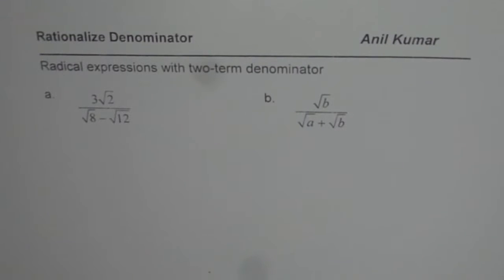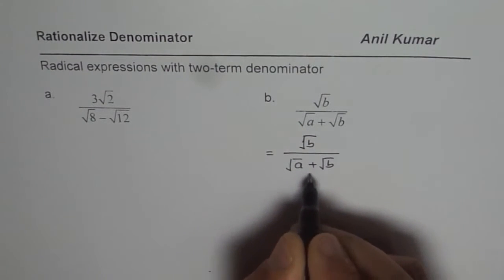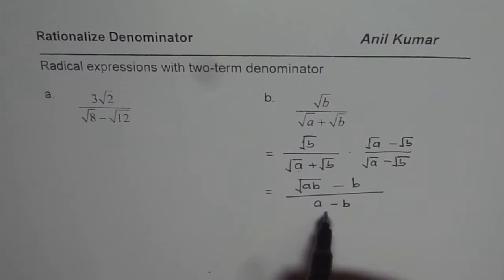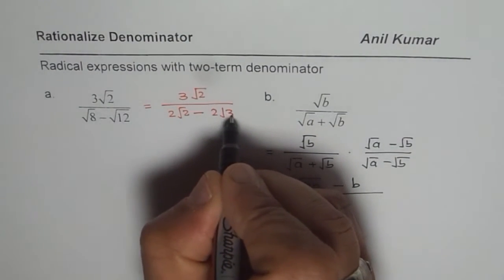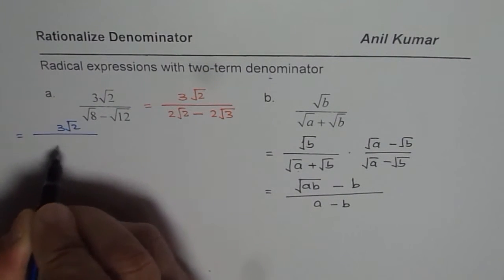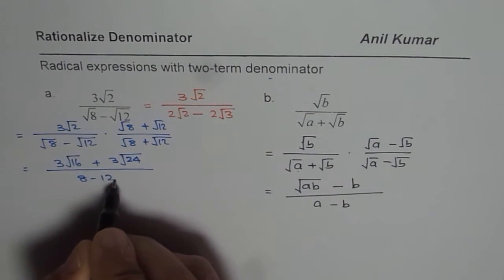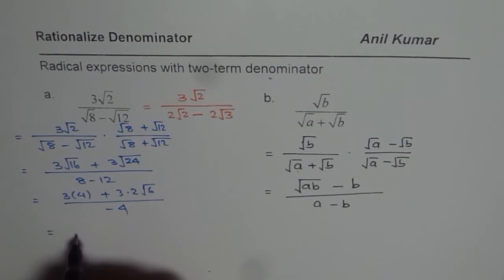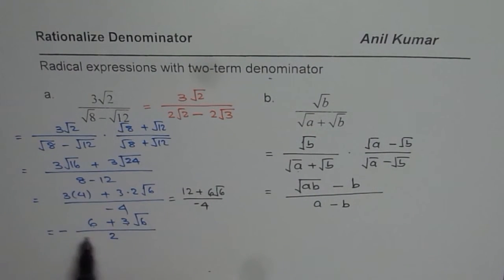Steps to Rationalize Denominator of Rational Expression